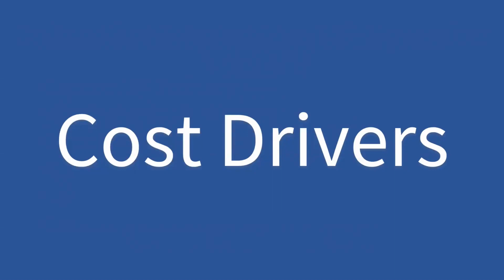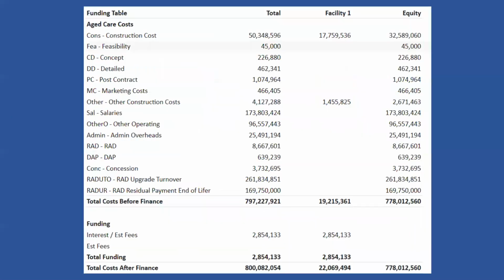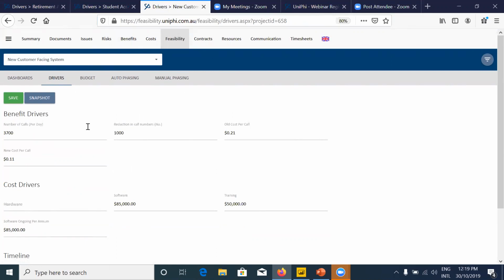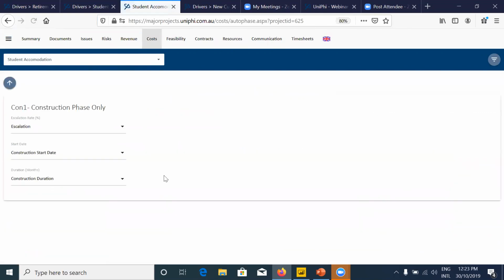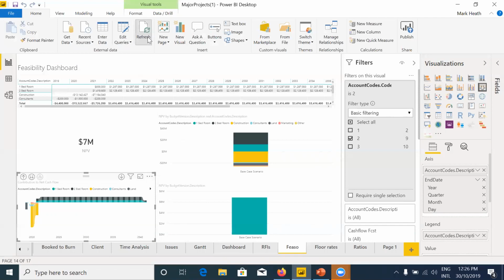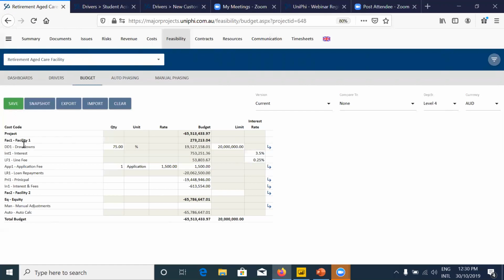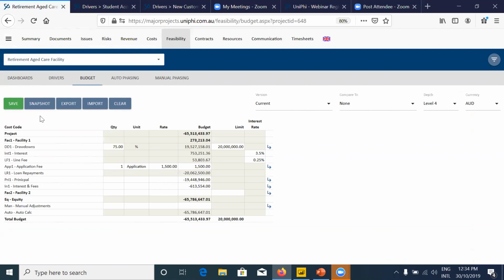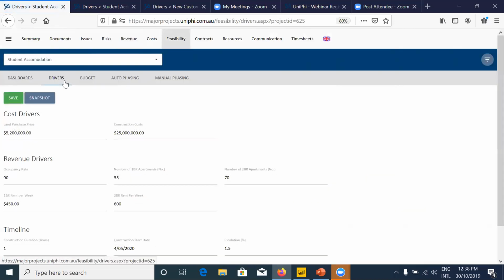Webinar - New Things Coming to UniPhi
UniPhi is launching new stuff this month!

In this webinar our managing director, Mark Heath, announces three exciting new things that will be coming to UniPhi, including a brand new module.

Watch this webinar to find out what is happening and see it first.